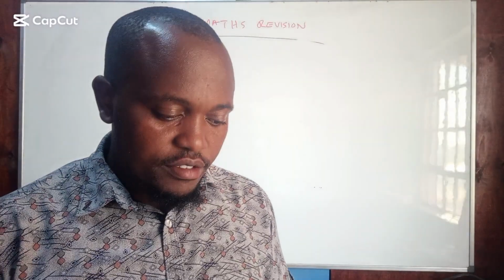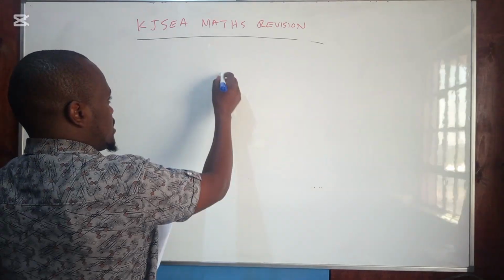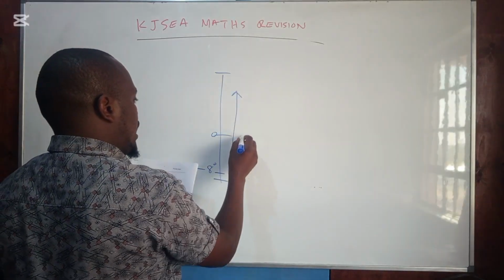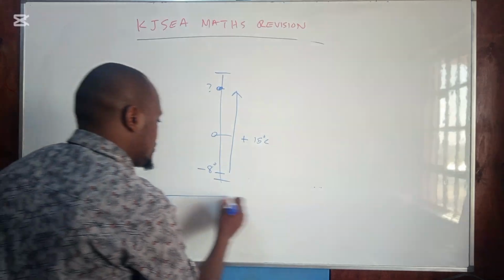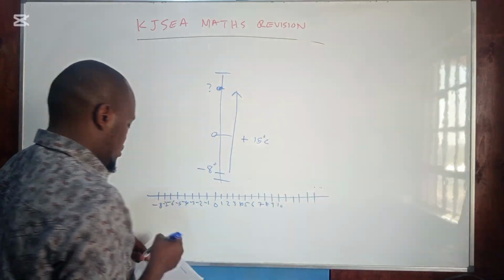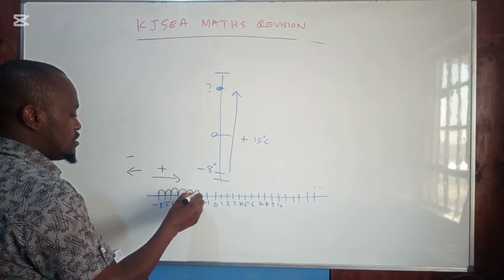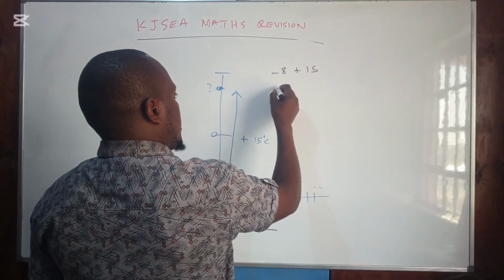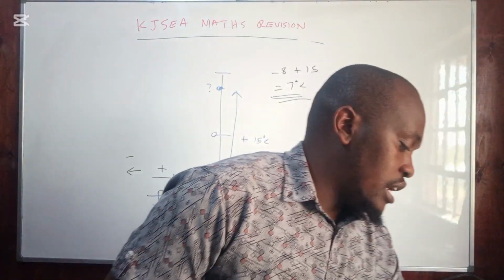Q3 KJSEA MATHS 2025